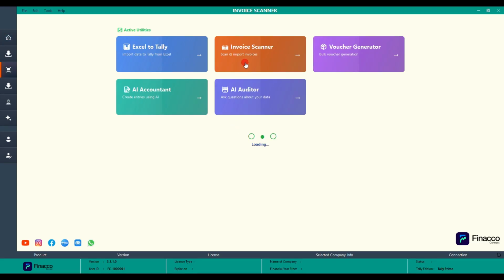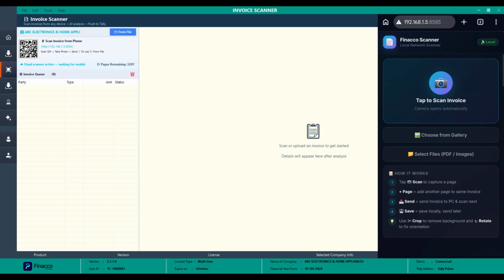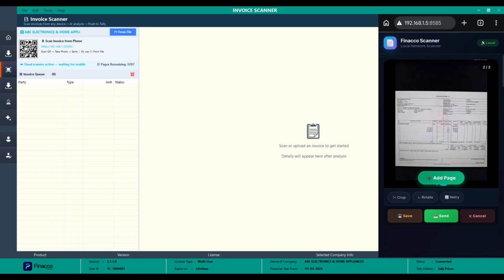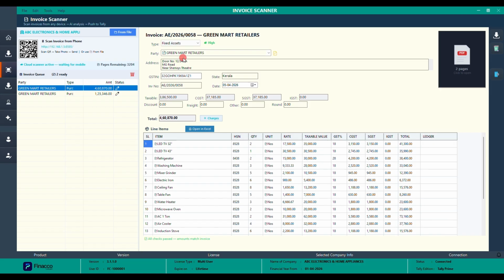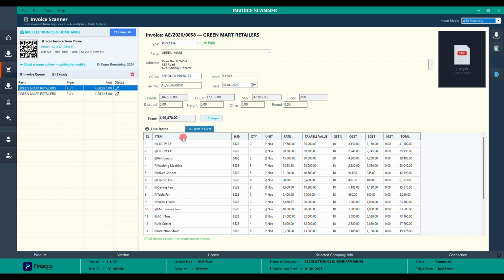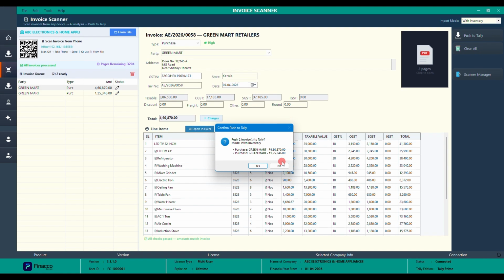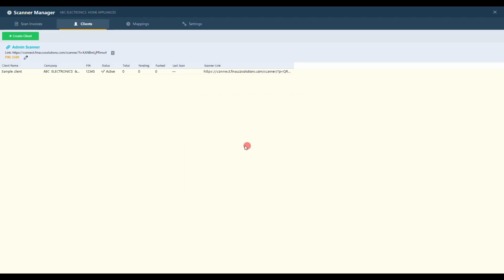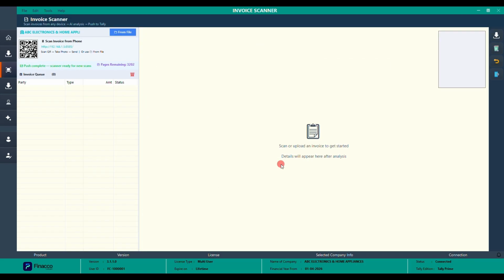Complete Guide | Scan Invoices & Push to Tally Prime | Finacco Connect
Welcome to Finacco Connect – a powerful and easy-to-use utility that helps you scan physical invoices and push them directly to Tally Prime as vouchers. Whether you're scanning locally on the same WiFi or remotely from anywhere in the world, the AI extracts all invoice details automatically — party name, invoice number, GST breakdowns, line items, and more.

In this video, we'll walk you through the complete Invoice Scanner workflow — from capturing invoices on your mobile phone to reviewing AI-extracted data and pushing to Tally.

✅ Navigate the Invoice Scanner page ✅ Local Scan — scan from your phone on same WiFi ✅ Remote Scan — clients scan from anywhere ✅ Multi-page invoice support ✅ AI auto-extracts party name, GST details & line items ✅ Smart mapping — party, item, unit & invoice type ✅ GST Ledger Mapping — one-time setup ✅ Push to Tally with one click ✅ Undo feature ✅ Verify in Tally